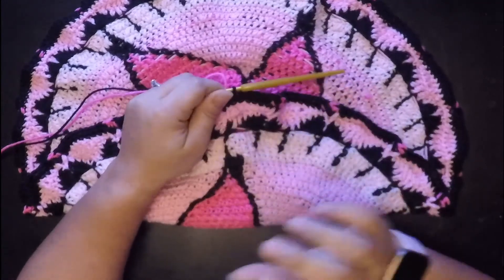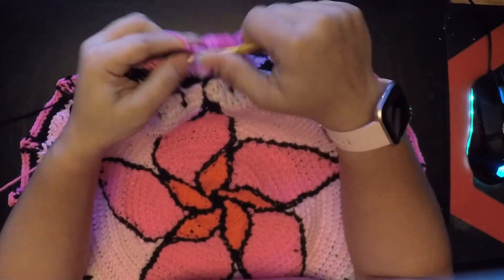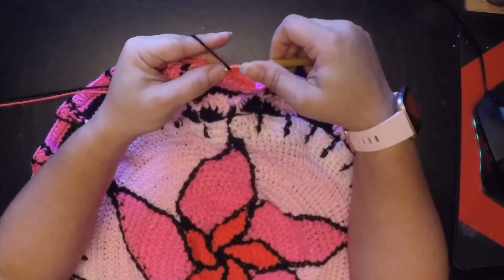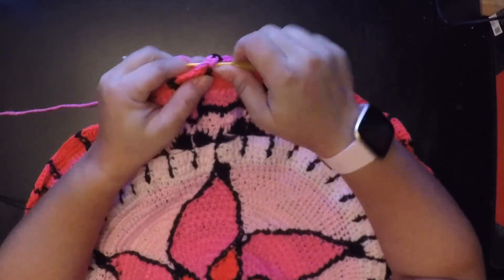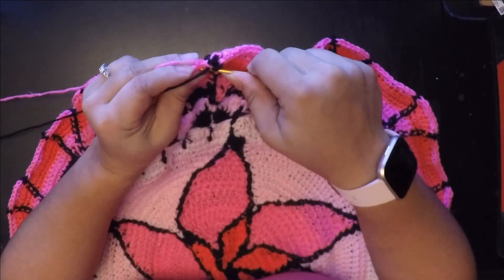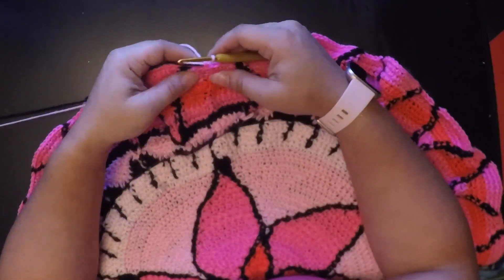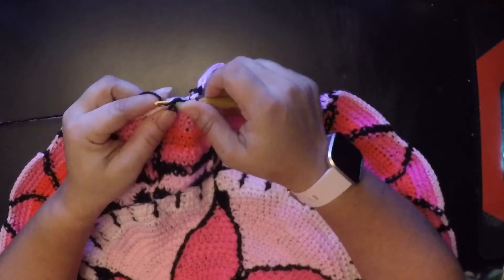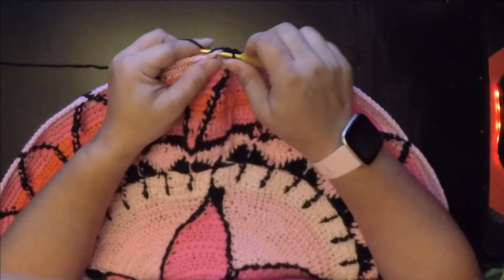Jasmine Flower Week 3